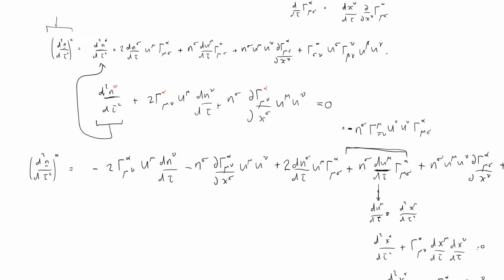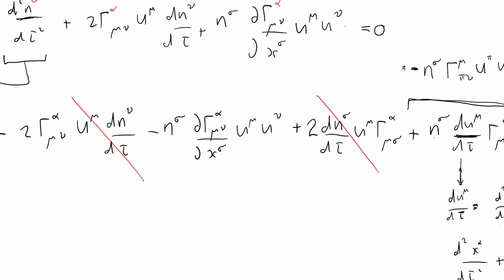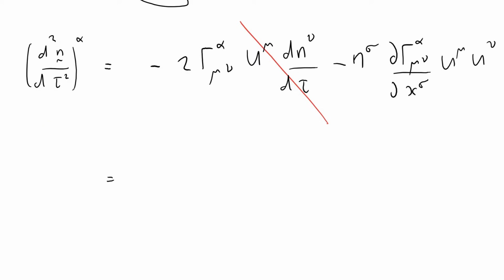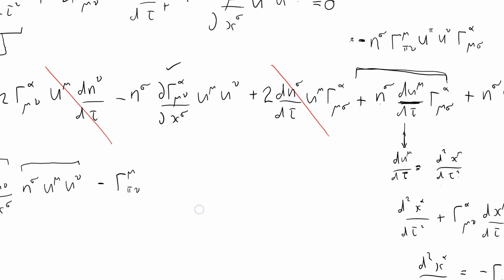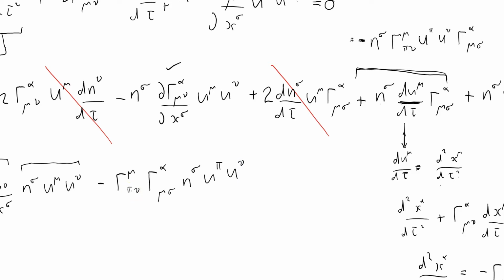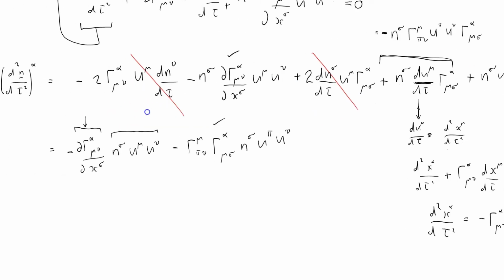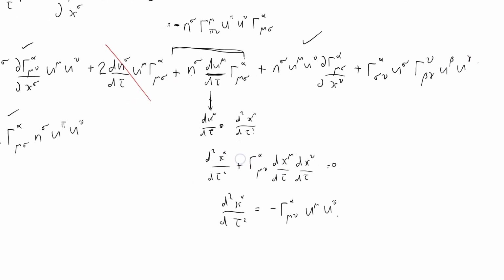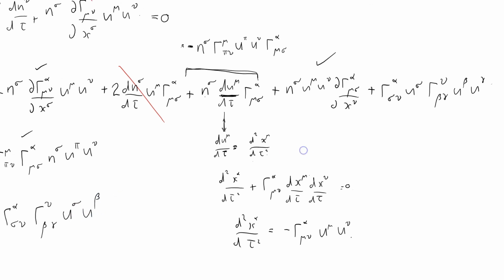GRSS 135 Riemann revisited